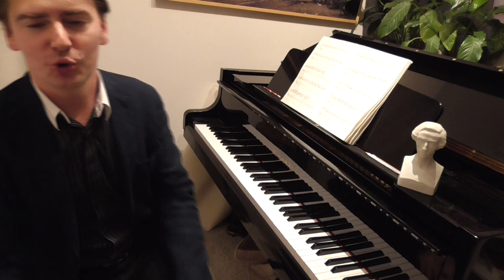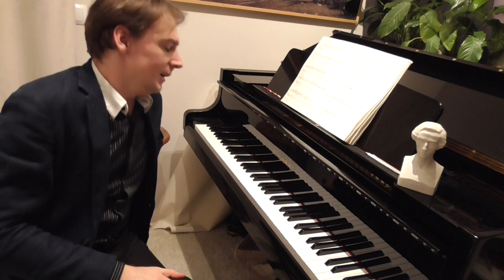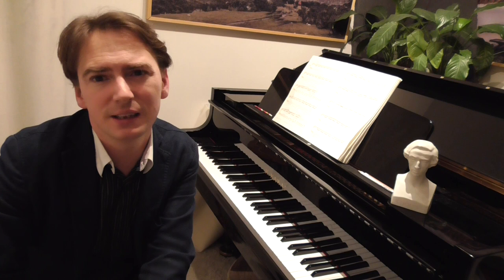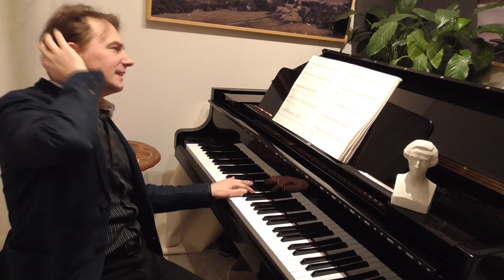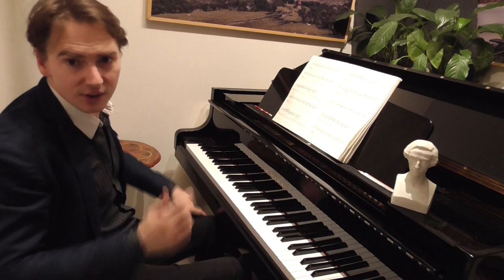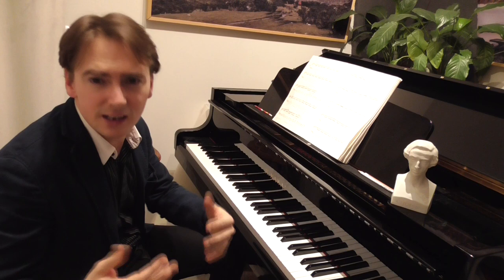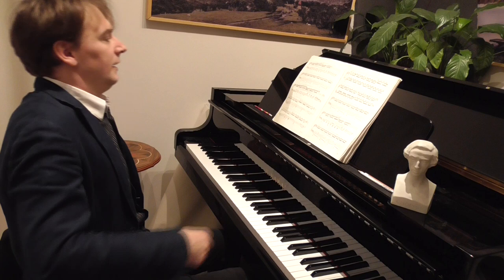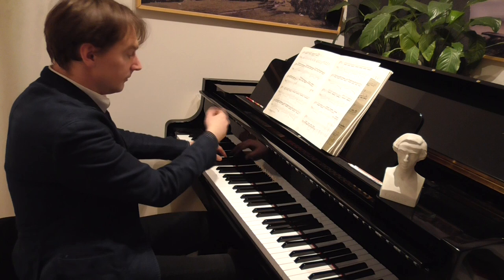F. Chopin - Etude Op. 25 no. 6 in G sharp minor - analysis - Greg Niemczuk's lecture